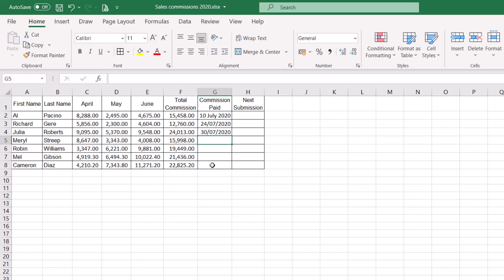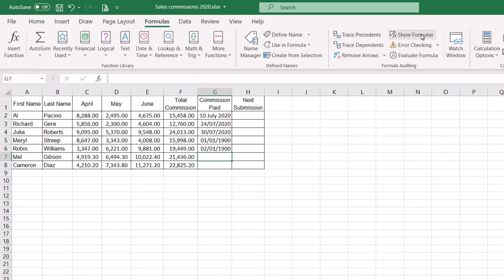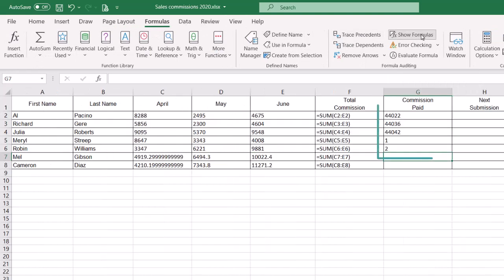Microsoft Excel - Entering Dates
This video will ensure you are entering dates correctly into an Excel spreadsheet and show you how you can then use these dates to analyse your data.
If there is a feature of Microsoft software you would like me to cover, do let me know.